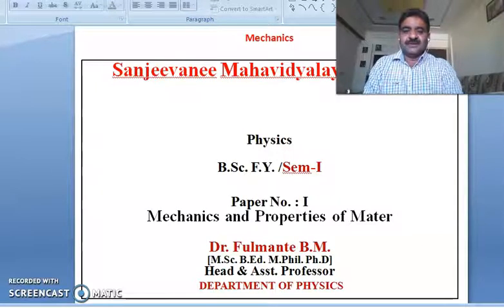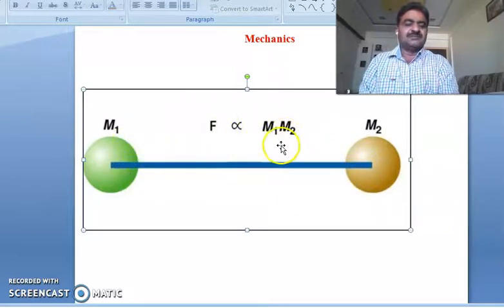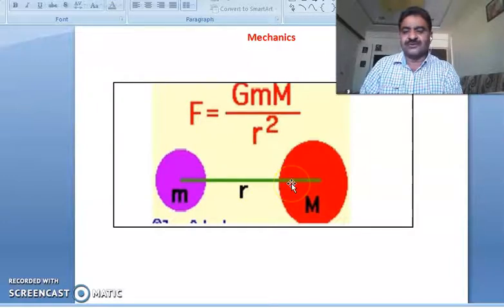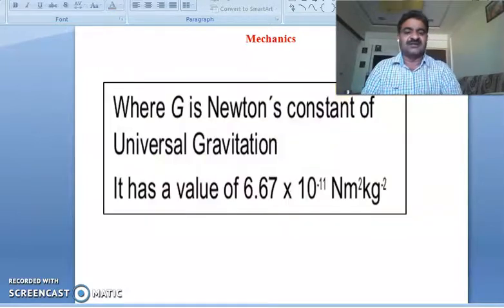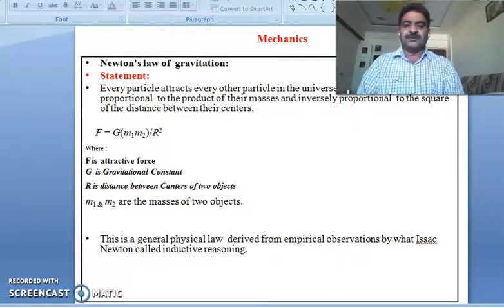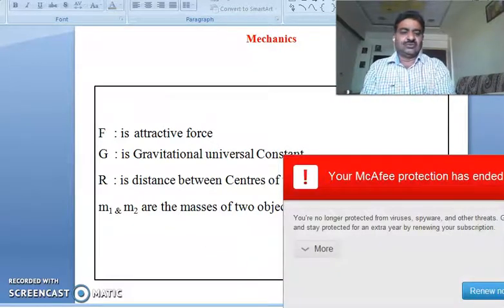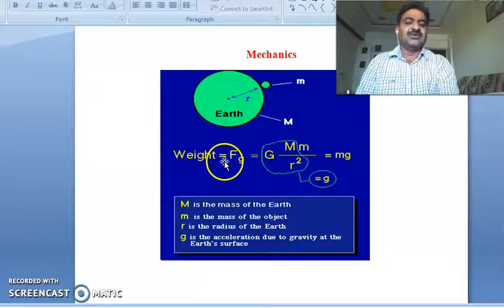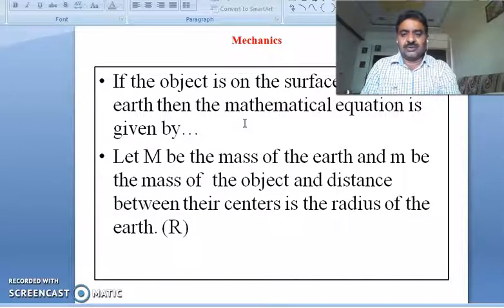Mechanics L4 Dr. Fulmante B.M.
B.Sc. F.Y. / Papaer: I
 Sub: Physics
Sem I  / Mechanics : Properties of Matter